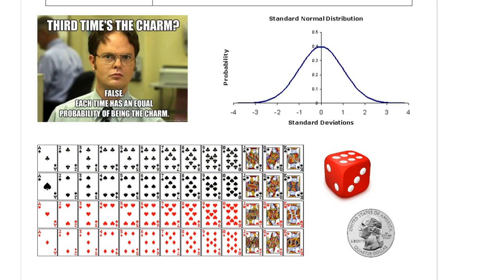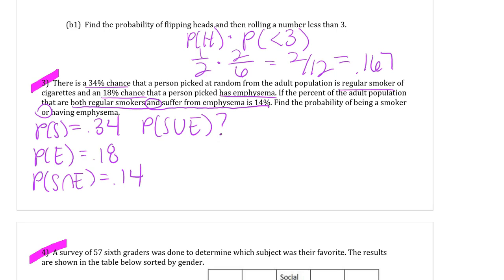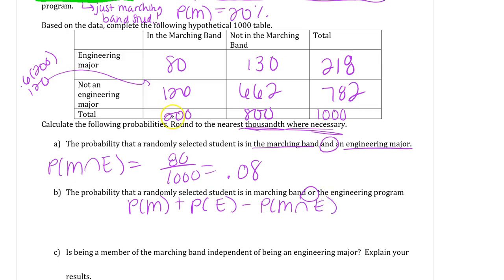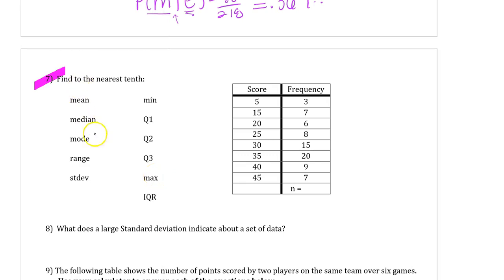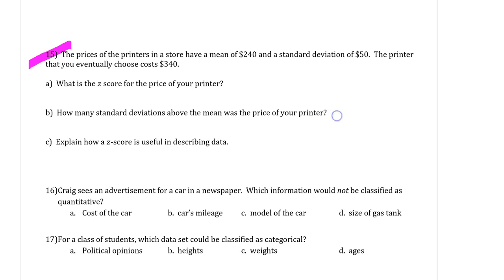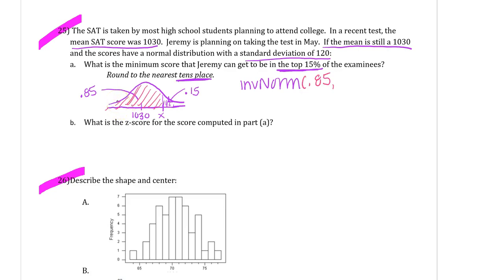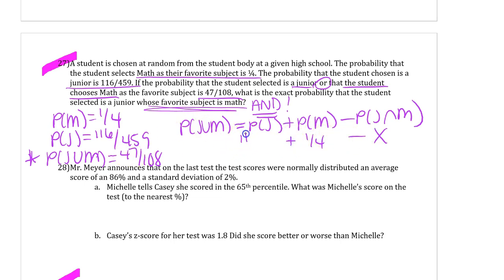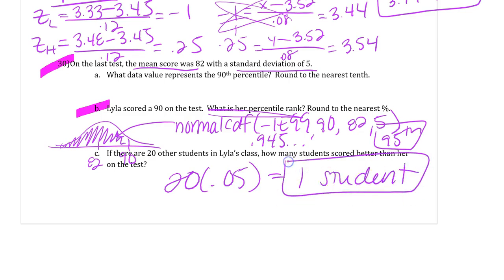Algebra 2R Unit 13 Review